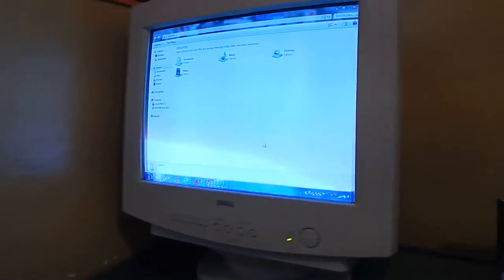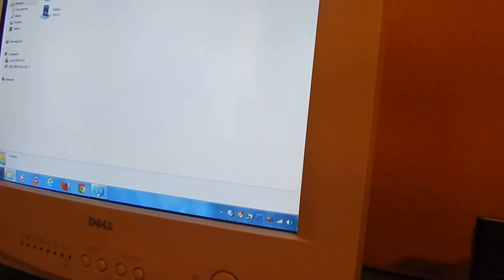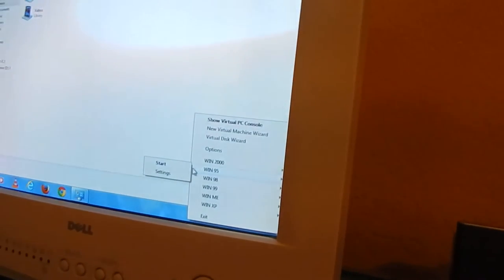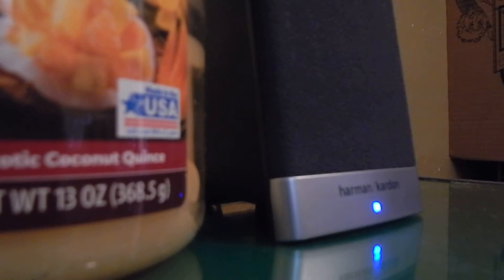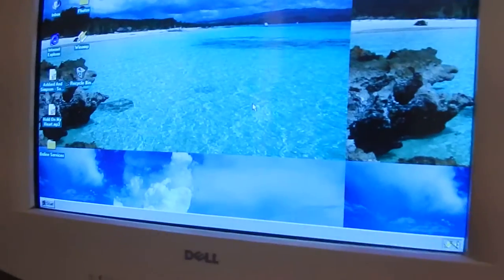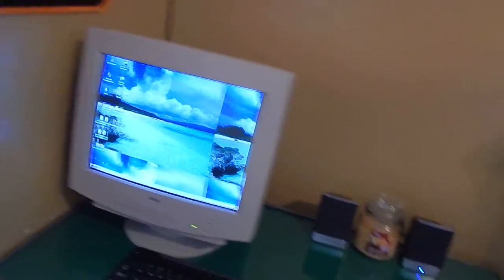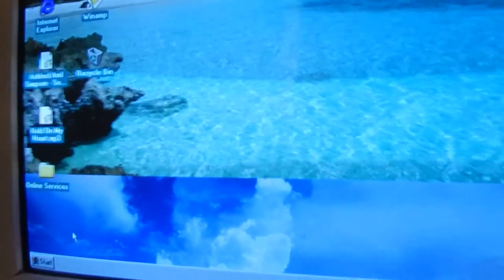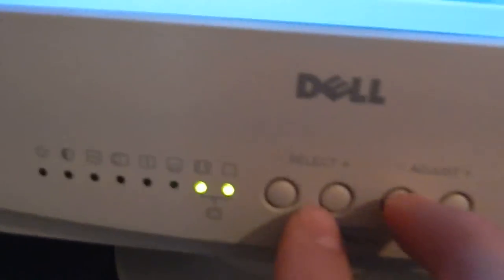Trash Picked Dell CRT Computer Monitor.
My neighbors put this Dell CRT Monitor out in the street due to them moving out.